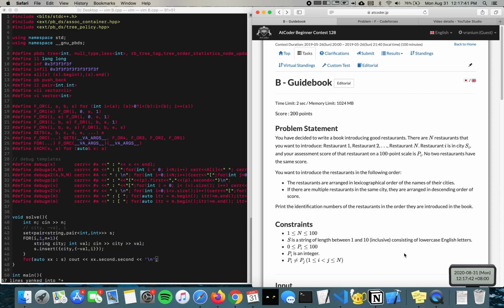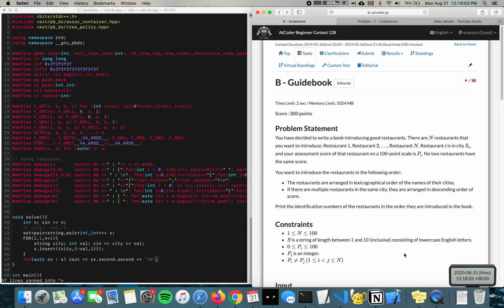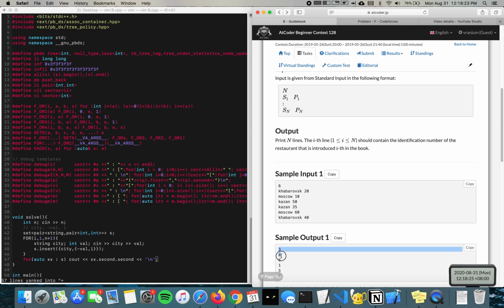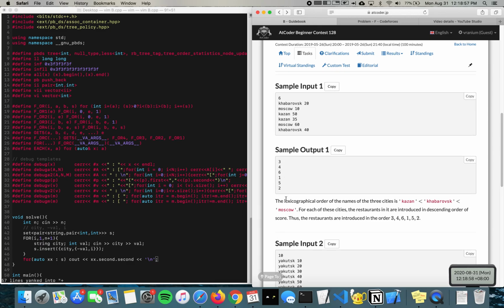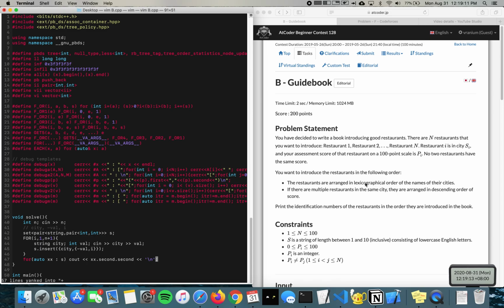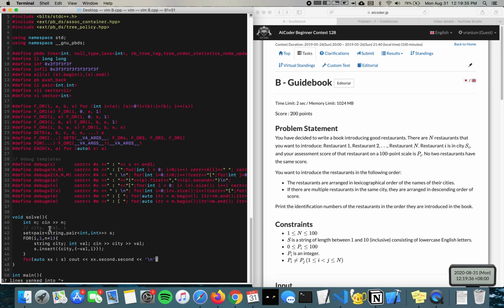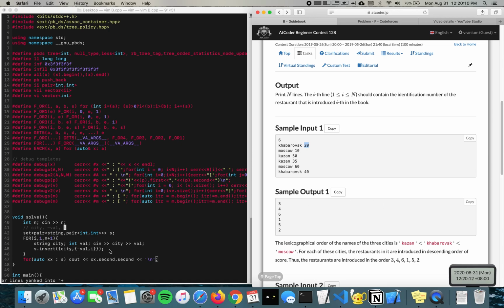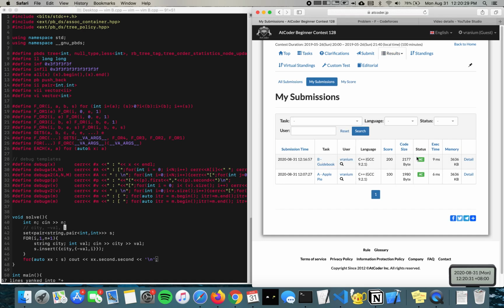AtCoder Beginner Contest 128 Explanation - B) Guidebook